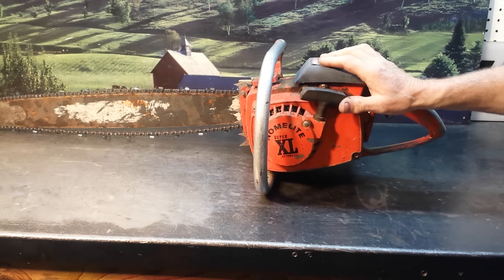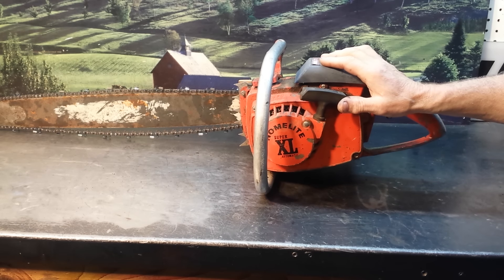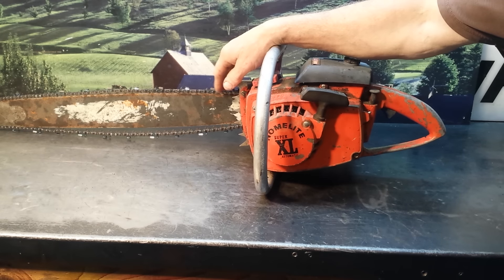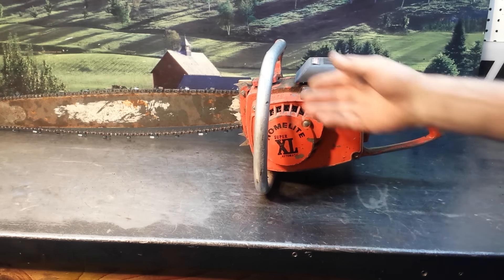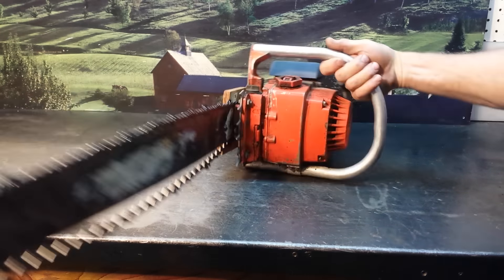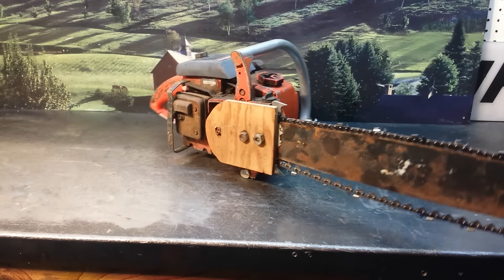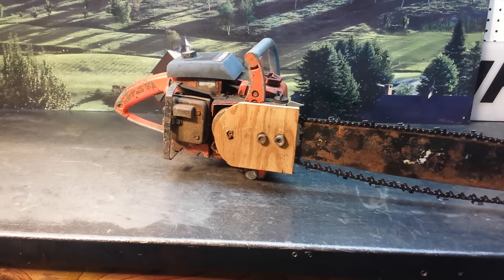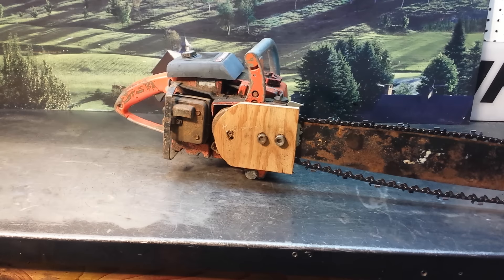The Chainsaw Guy I saw it at the saw shop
Unsafe chainsaw